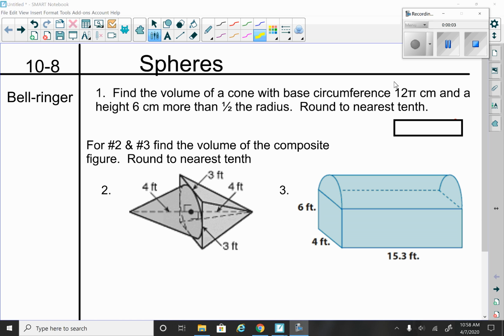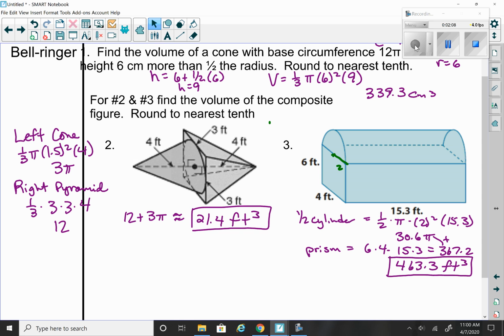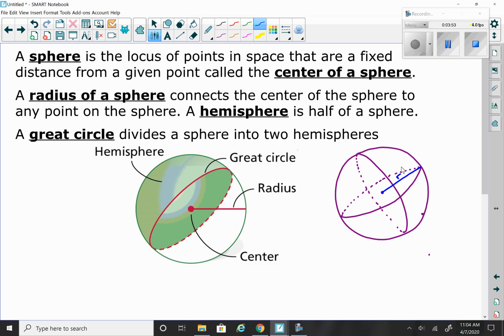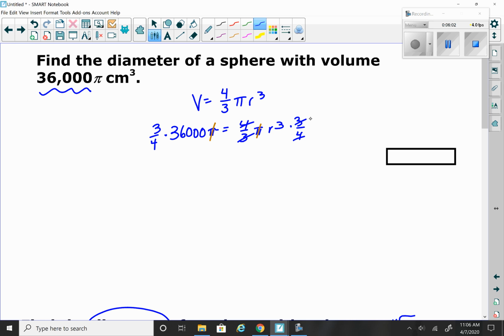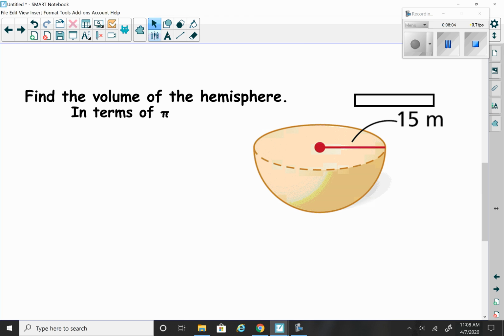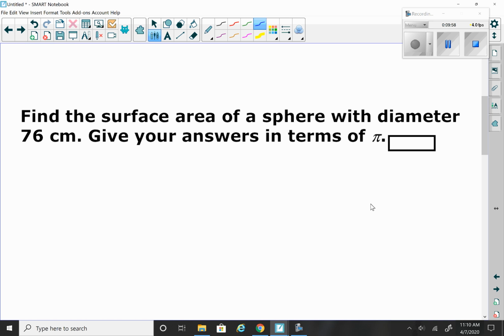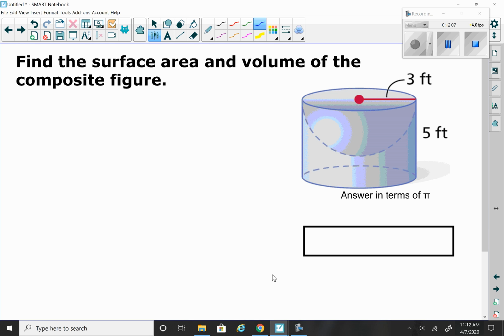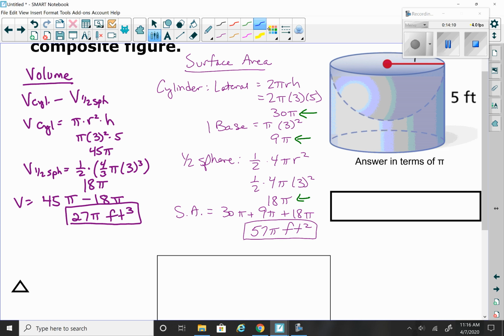10 8 Spheres